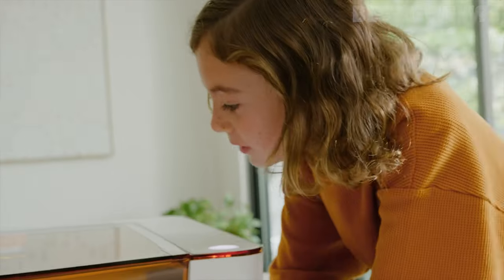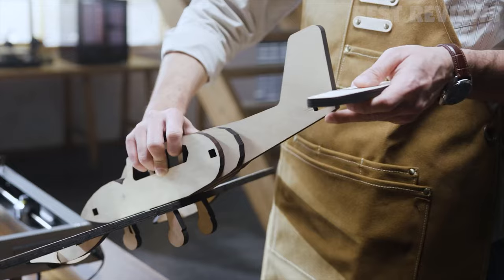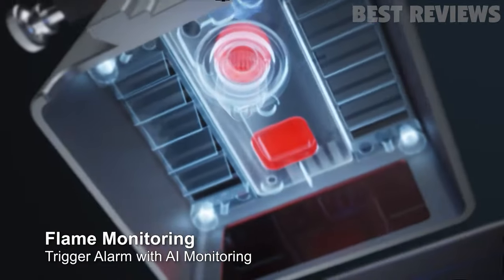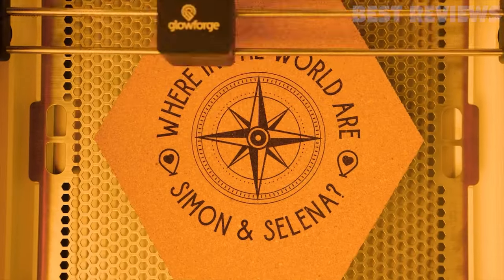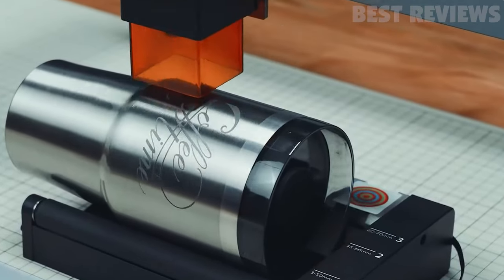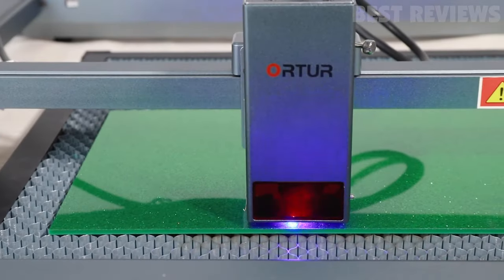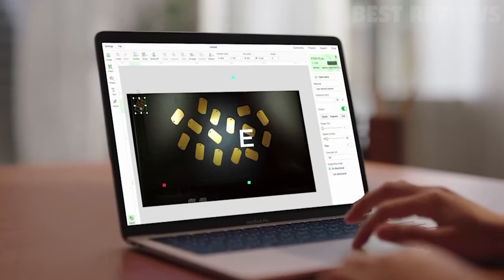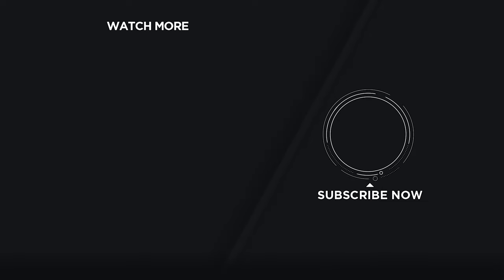The Most Innovative Laser Engraving Machines For The Future 2024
00:00 Opening
00:20 5 ► Creality Falcon 2
01:11 4 ► Glowforge Aura Craft
01:46 3 ► xTool D1 Pro
02:16 2 ►  ORTUR Laser Master 3
02:43 1 ► xTool P2